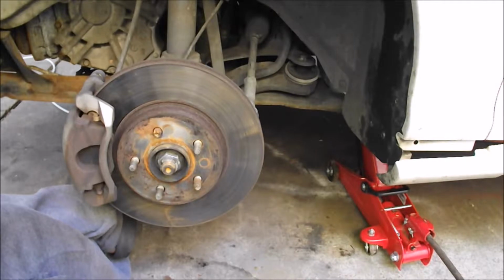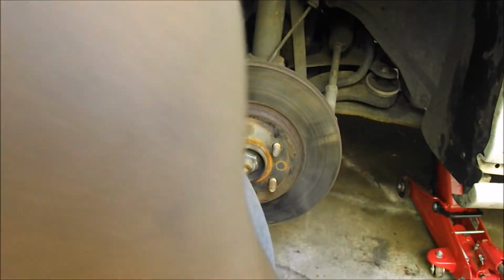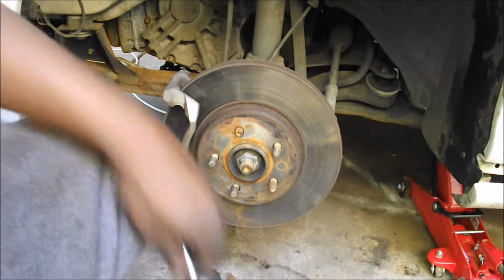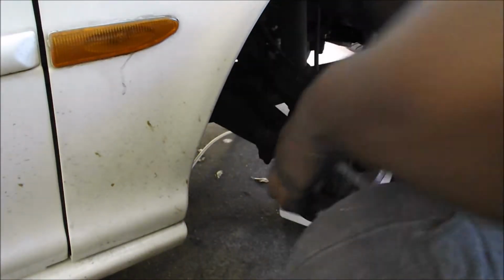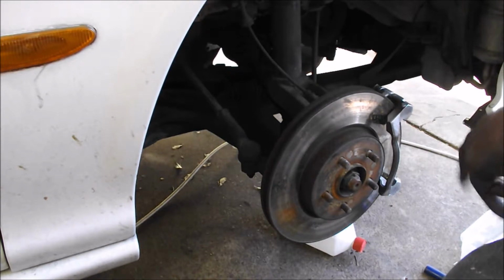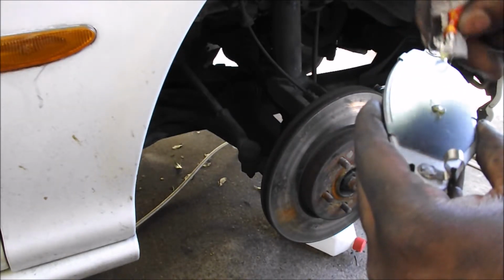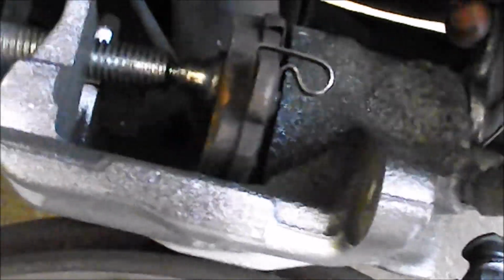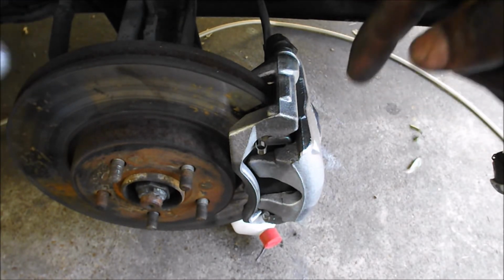How to change front brakes on a 03 jaguar xtype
Suppper late uploading this video but here it is. Changing the brake pads on my 2003 jagaur xtype,